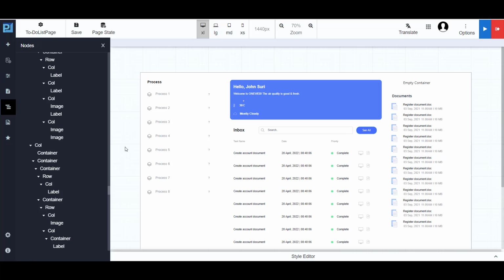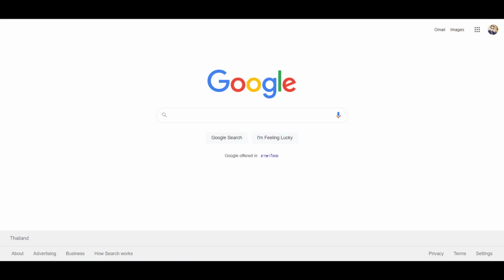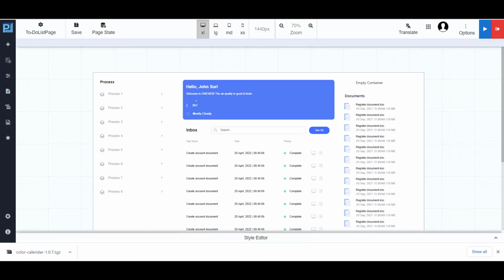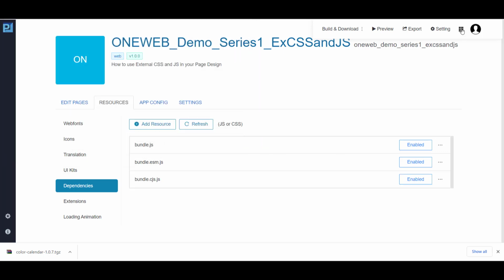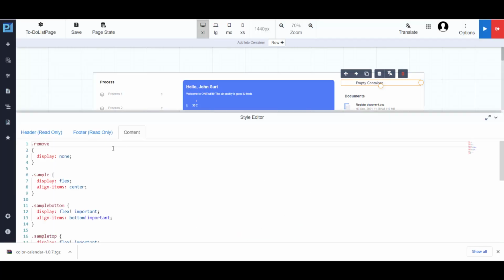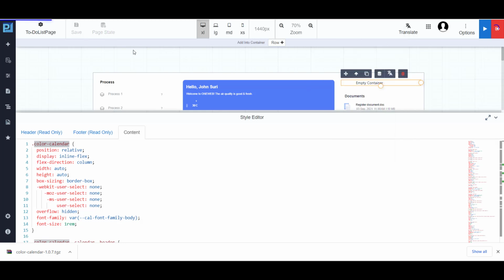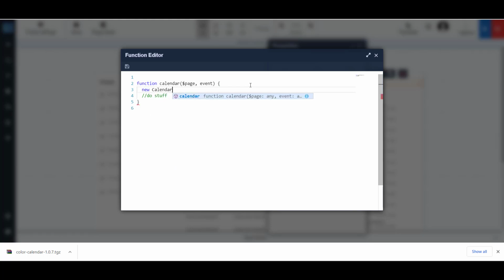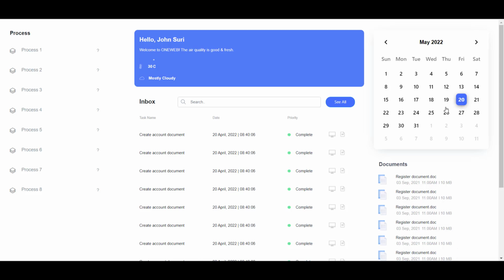How to use External JS and CSS with the ONEWEB PageDesigner